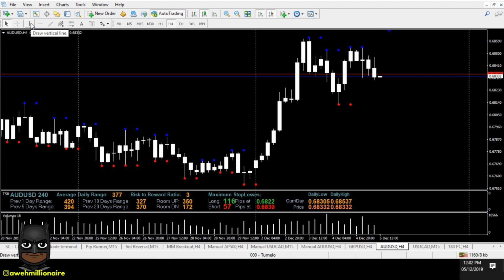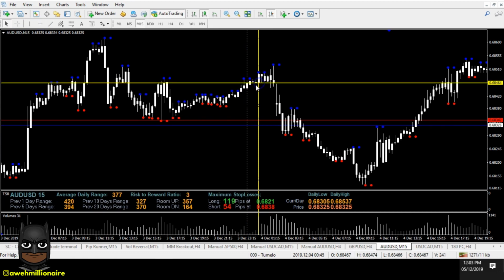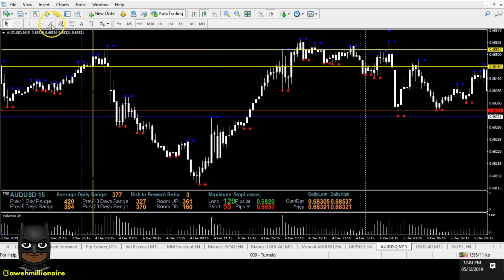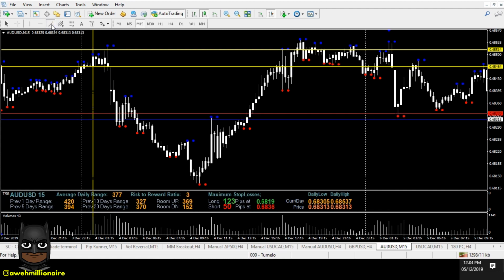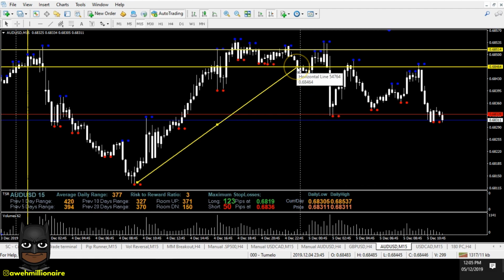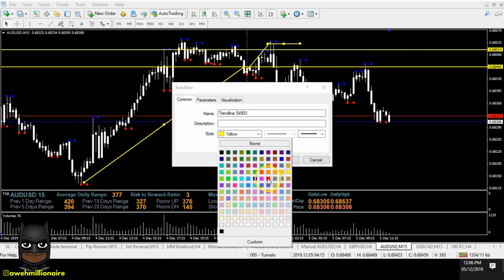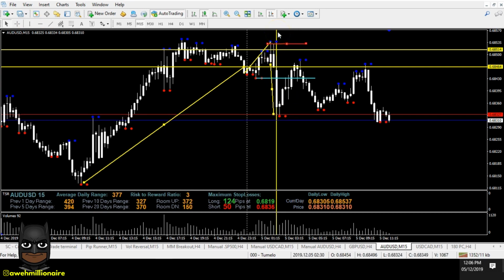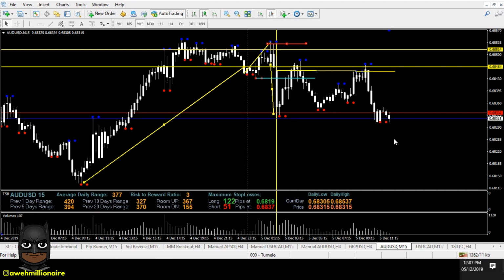Destroy AUD To USD Forex Fundamentals (With This High Impact News Strategy)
// Know the smart way to do Australian Dollar to USD fundamental analyis in forex and trade forex fundamental news like a Smart Trader
// AUDUSD - 05 Dec 2019

FREE RESOURCES

The Forex Secret Is Out (Hidden In Plain Sight) - How To Trade Forex Fundamentals (High Impact News)